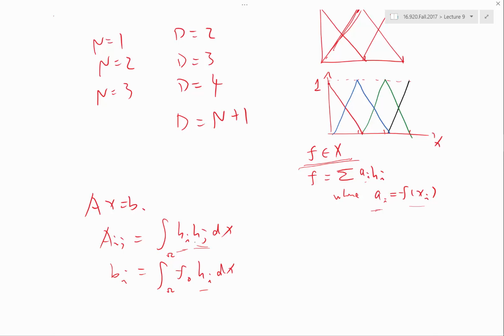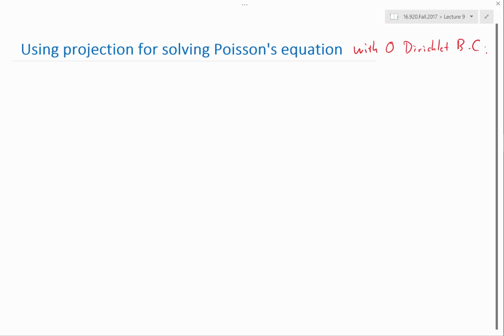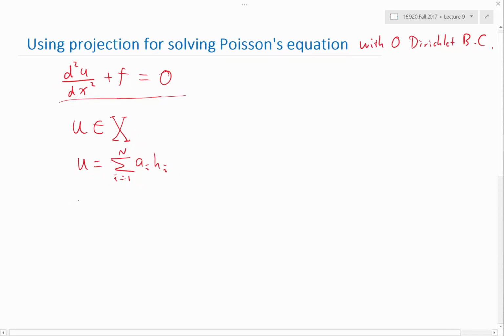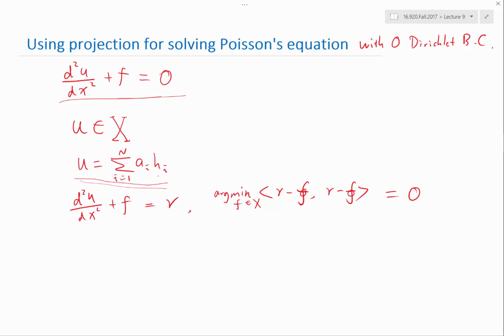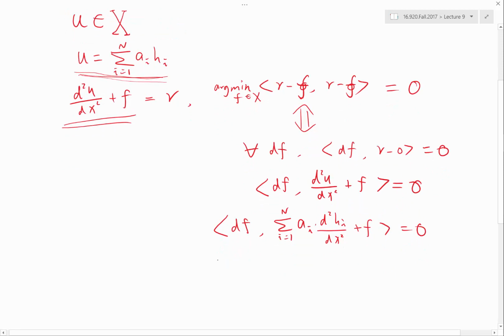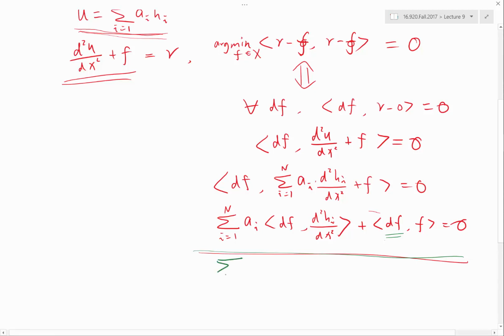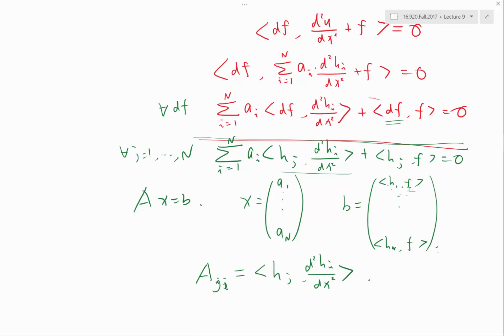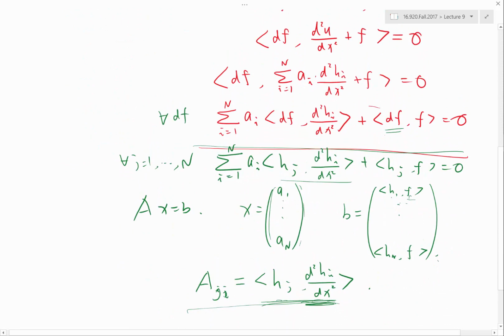Using projection to solve the Poisson's equation